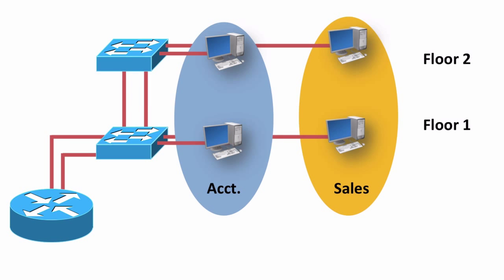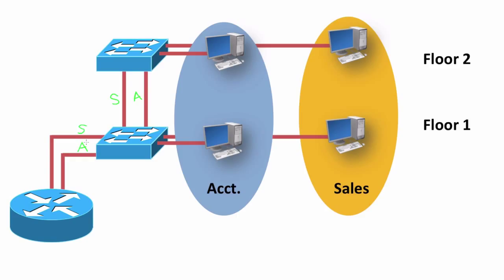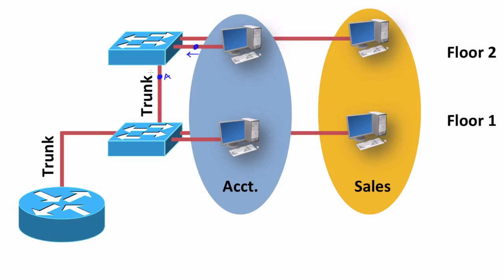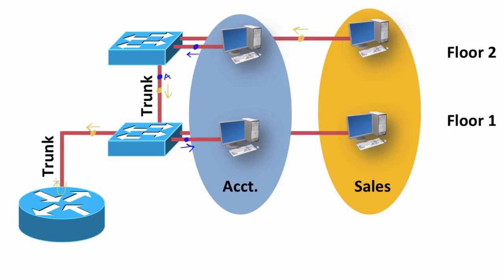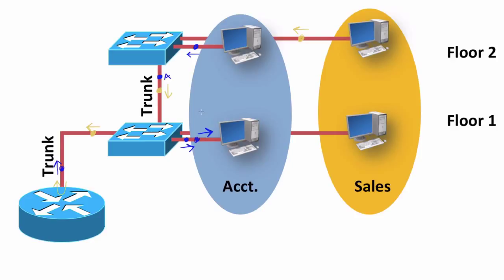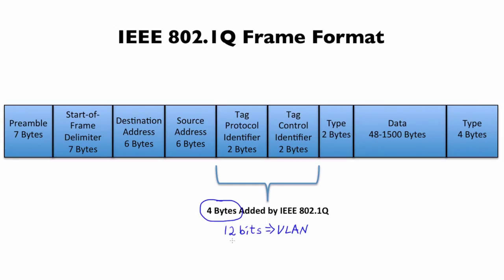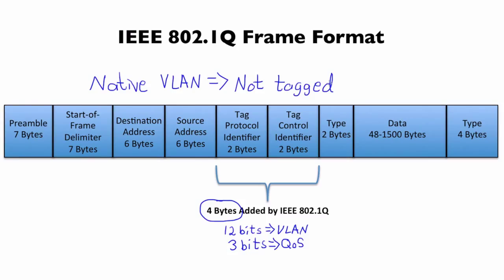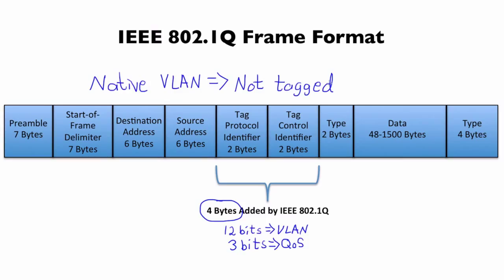94 Trunking Theory